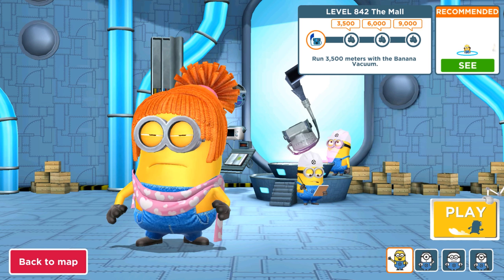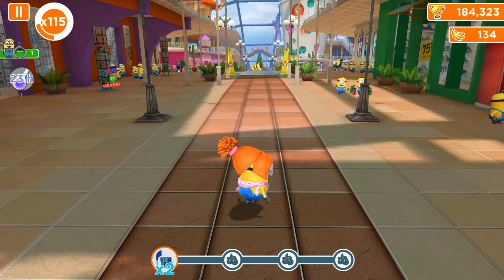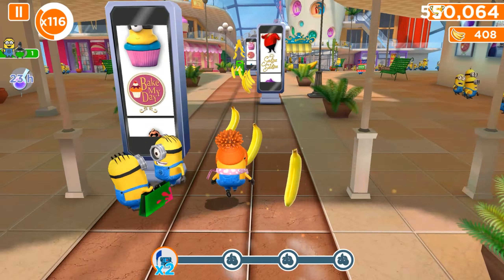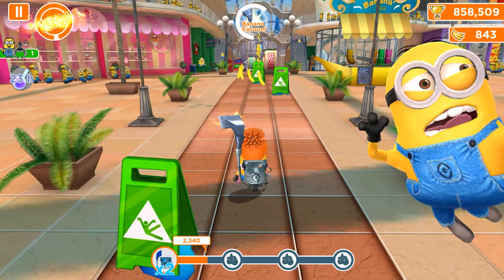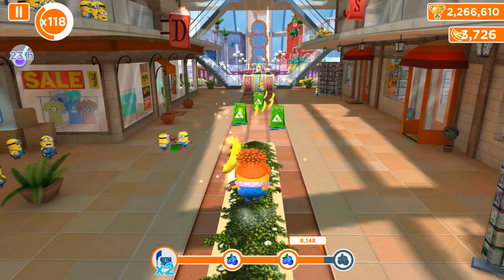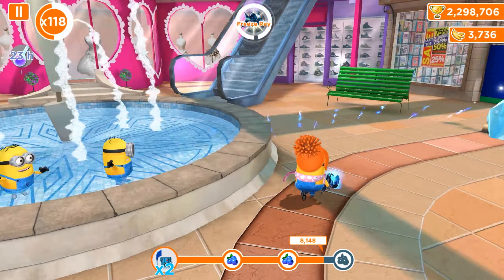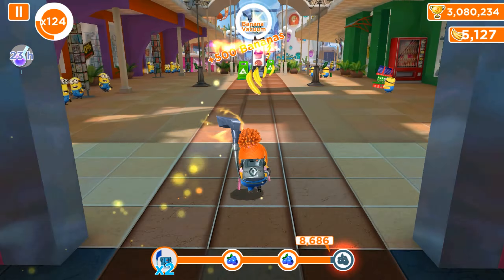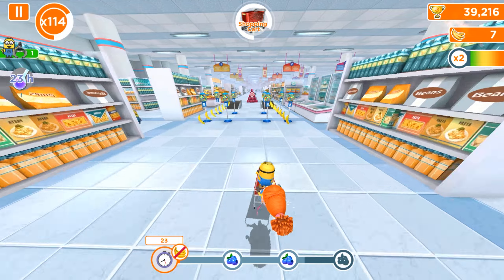Minion rush lvl 842 - Run 9000 meters with Banana Vacuum and Lucy minion